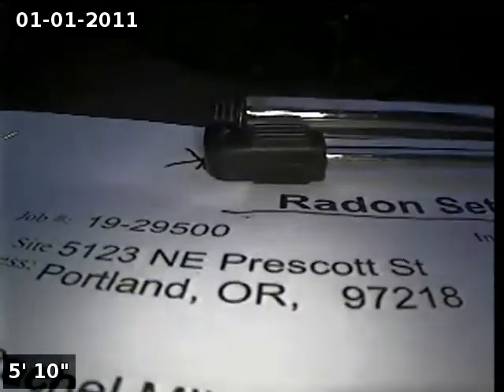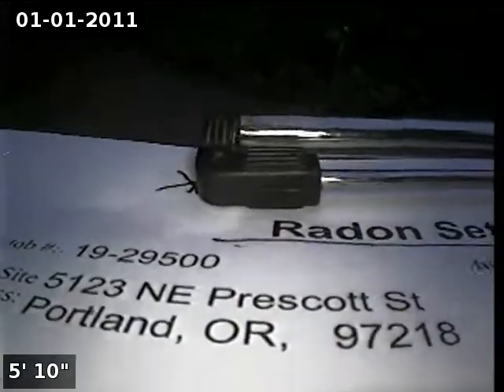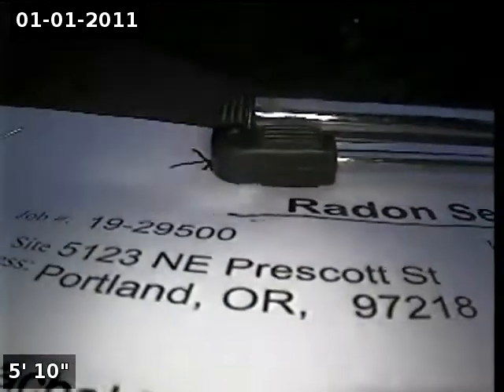5123 NE Prescott St